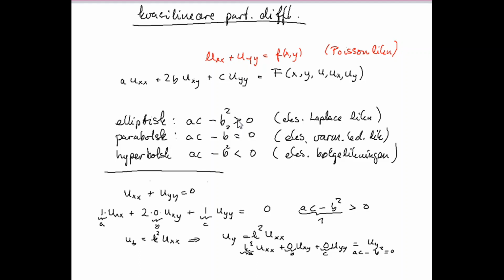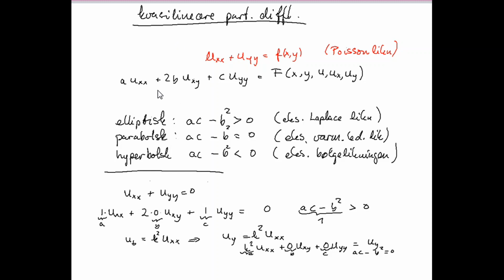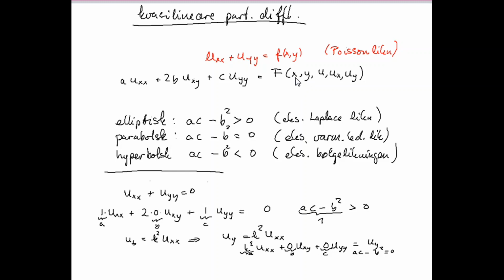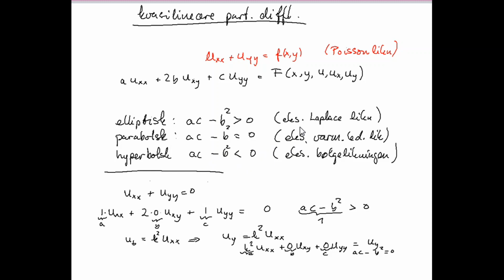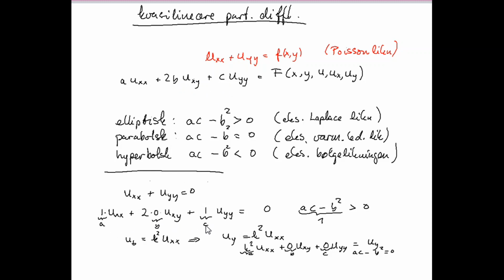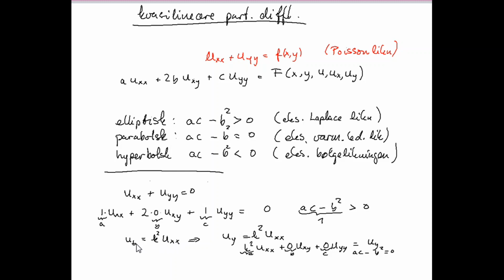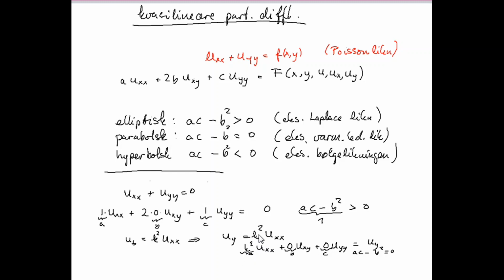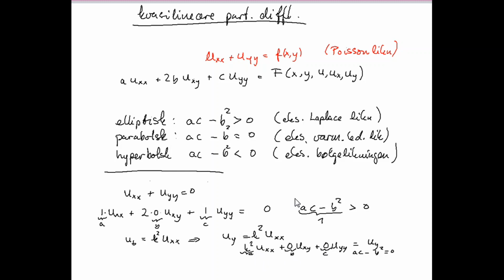Characterization of quasilinear PDEs (update)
kreyszig17a engTrim.mp4